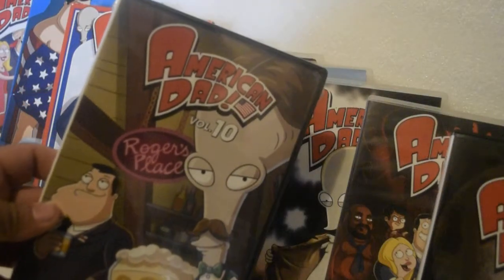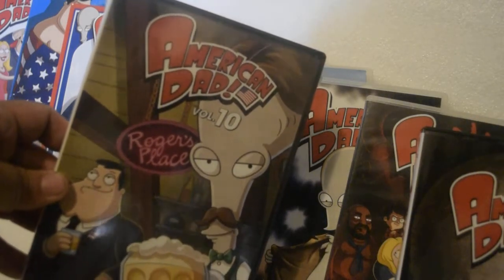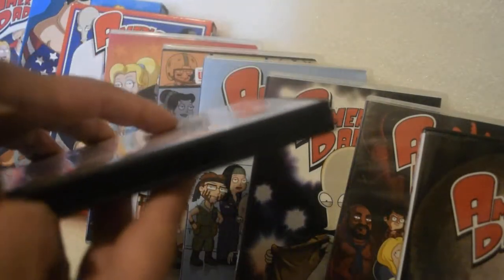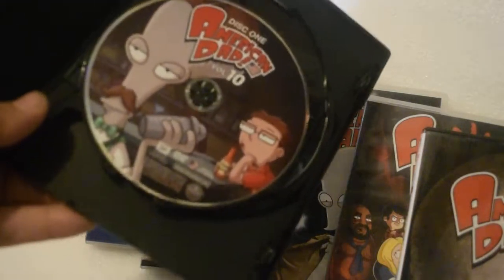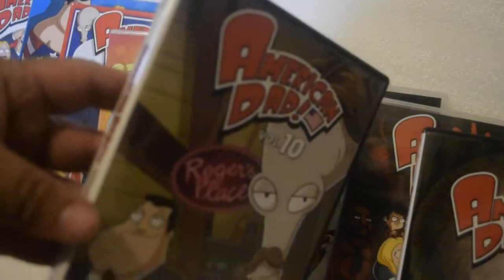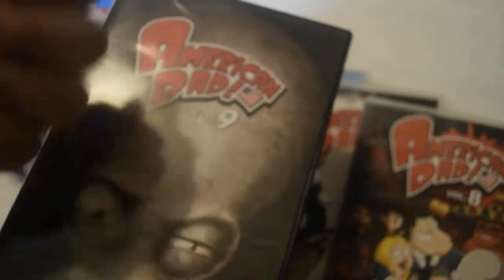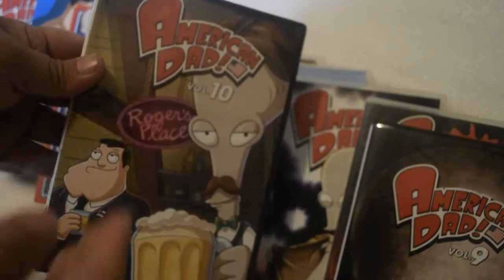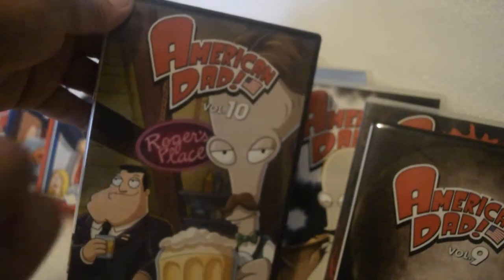American Dad volume 10 DVD unwrapping unboxing